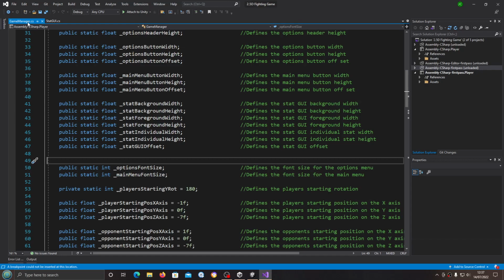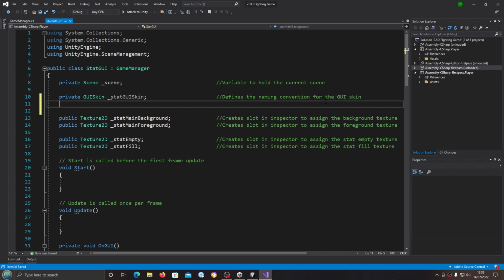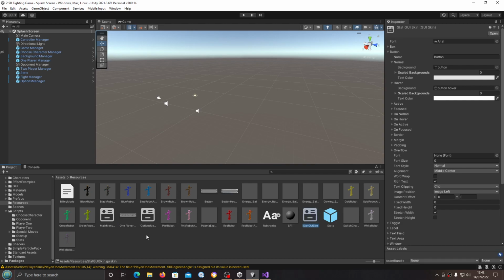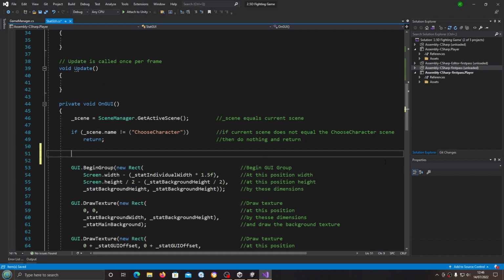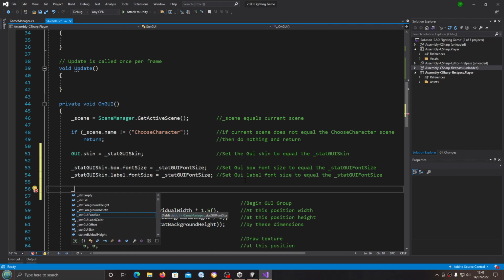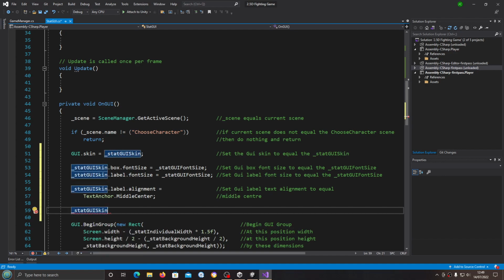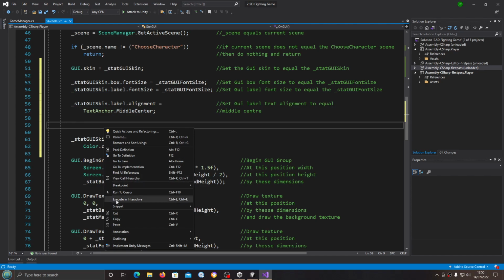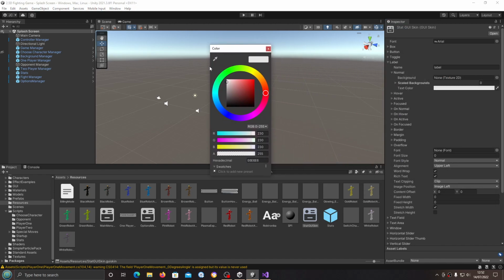Unity3D Fighting Game Tutorial #222 Stat GUI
In this lesson we continue on with the stat GUI.